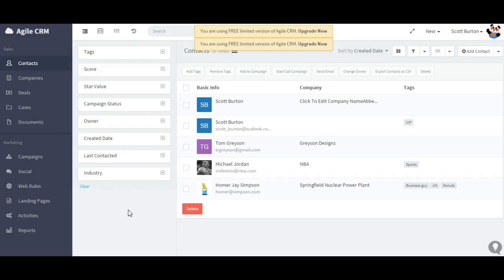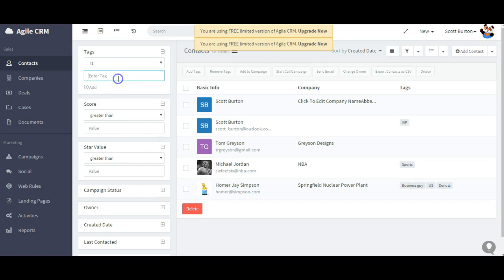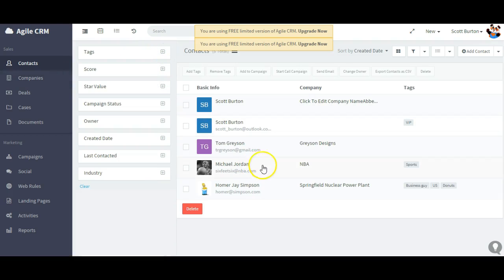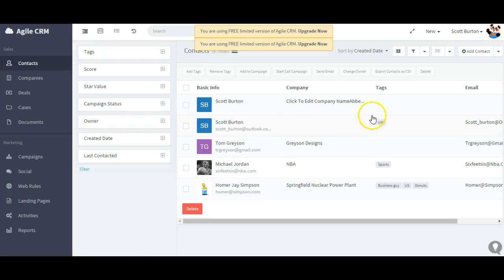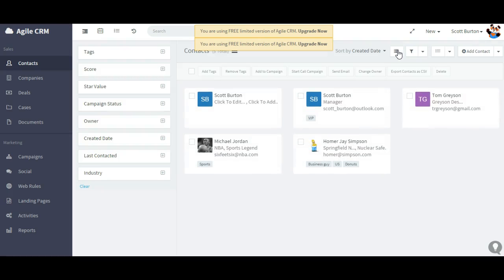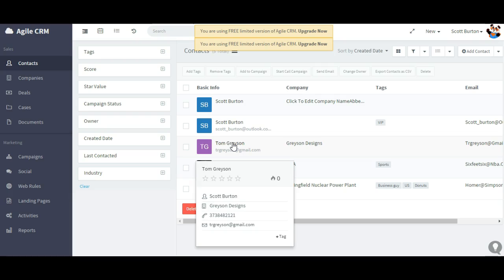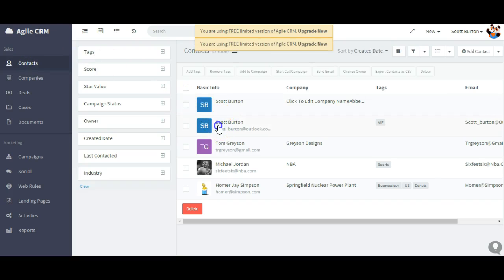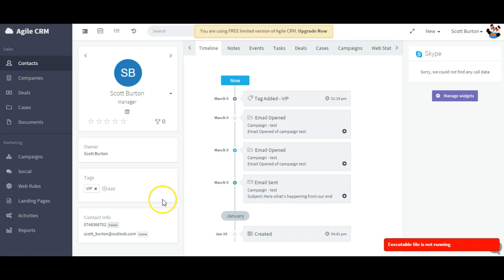AgileCRM - Working With Contacts